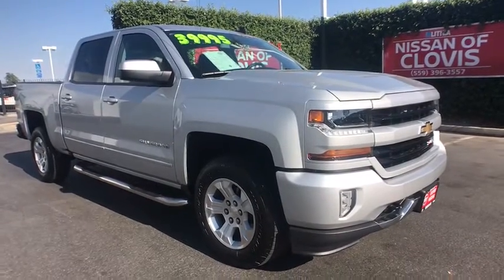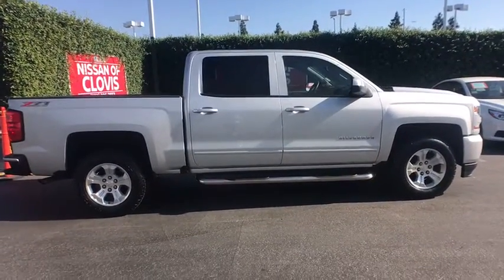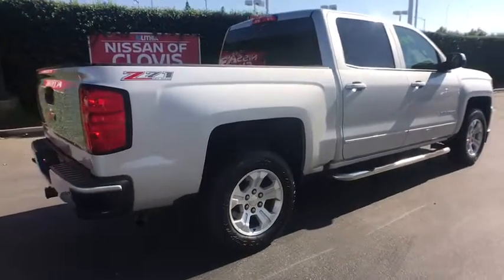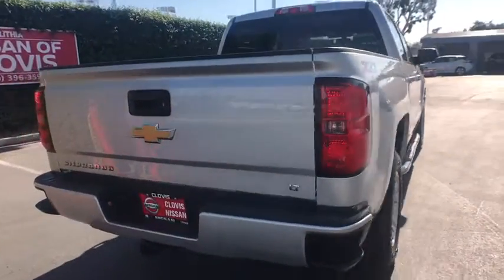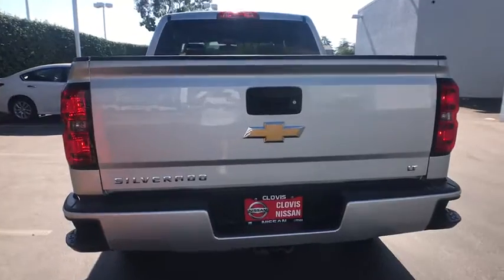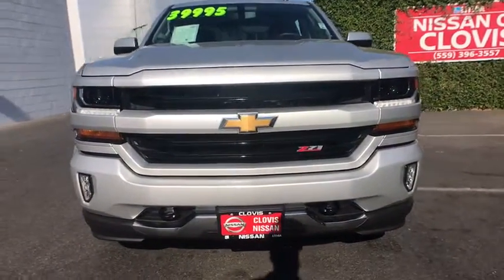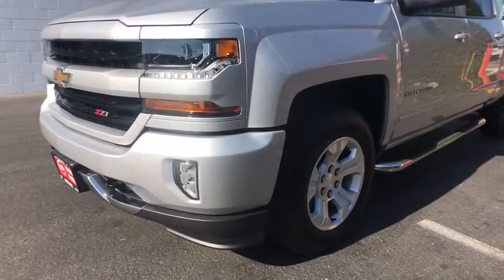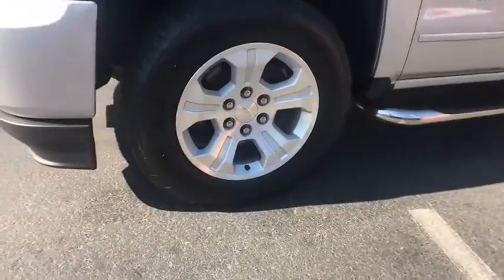2016 CHEVROLET SILVERADO 1500 Clovis, Sanger, Selma, Madera, Visalia, CA GG372301P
SILVER USED 2016 CHEVROLET SILVERADO 1500 available in Clovis, California at Lithia Nissan Clovis. Servicing the Sanger, Selma, Madera, Visalia, CA area.
2016 CHEVROLET SILVERADO 1500 4WD CREW CAB LT - Stock#: GG372301P - VIN#: 3GCUKREC7GG372301

CARFAX 1-Owner, Excellent Condition, LOW MILES - 14,452! REDUCED FROM $42,995!, EPA 22 MPG Hwy/16 MPG City! Heated Seats, Alloy Wheels, Tow Hitch, ALL STAR EDITION, CD Player, Satellite Radio, 4x4, GVWR, 7200 LBS. (3266 KG) AND MORE!br /br /KEY FEATURES INCLUDEbr /4x4, Satellite Radio, CD Player. Onboard Communications System, Aluminum Wheels, Privacy Glass, Keyless Entry, Steering Wheel Controls, Heated Mirrors, Electronic Stability Control. br /br /OPTION PACKAGESbr /ALL STAR EDITION for Crew Cab and Double Cab, includes (AG1) driver 10-way power seat adjuster with (AZ3) bench seat only, (CJ2) dual-zone climate control, (BTV) Remote Vehicle Starter system, (UVC) Rear Vision Camera, (C49) rear-window defogger and (KI4) 110-volt power outlet (N37) manual tilt and telescopic steering column included with (L83) 5.3L EcoTec3 V8 engine.), ENGINE, 5.3L ECOTEC3 V8 WITH ACTIVE FUEL MANAGEMENT, DIRECT INJECTION AND VARIABLE VALVE TIMING includes aluminum block construction (355 hp [265 kW] @ 5600 rpm, 383 lb-ft of torque [518 Nm] @ 4100 rpm; more than 300 lb-ft of torque from 2000 to 5600 rpm), SEATING, HEATED DRIVER AND FRONT PASSENGER Only available on Crew Cab and Double Cab models. TRANSMISSION, 6-SPEED AUTOMATIC Just Arrived, CARFAX 1-Owner vehicle, CARFAX - Well Maintained br /br /MORE ABOUT USbr /***Why is Nissan of Clovis the Go-To Spot for Fresno, Madera and Visalia Drivers Seeking a New or Used Nissan Vehicle? It could be our varied and accommodating selection of new Nissan models, including the much-loved Nissan Altima, Maxima, Sentra, Murano and Pathfinder. Perhaps it's our equally vast range of high-quality, Nissan of Clovis-approved used cars. Visit our dealership at 370 W Herndon Ave Clovis, California and find out for yourself!*** br /br /Pricing analysis performed on 6/22/2018. Horsepower calculations based on trim engine configuration. Fuel economy calculations based on original manufacturer data for trim engine configuration. Please confirm the accuracy of the included equipment by calling us prior to purchase. br /